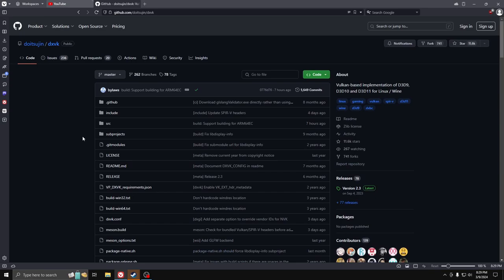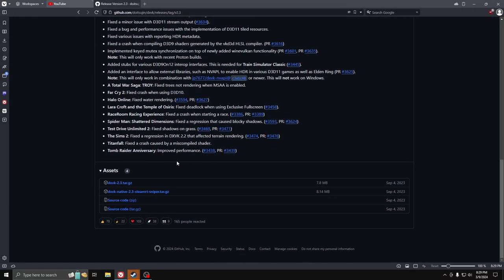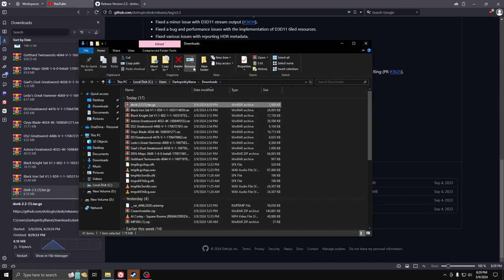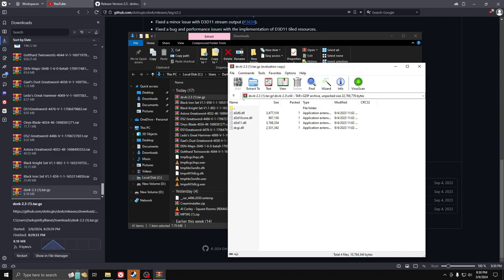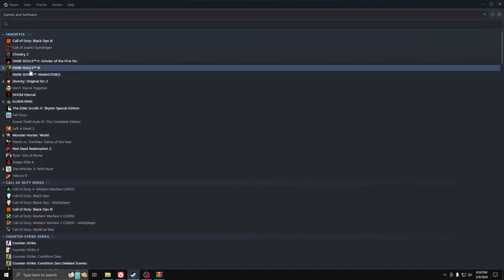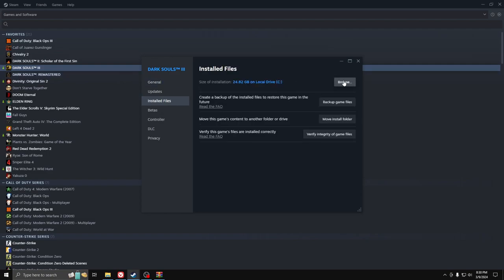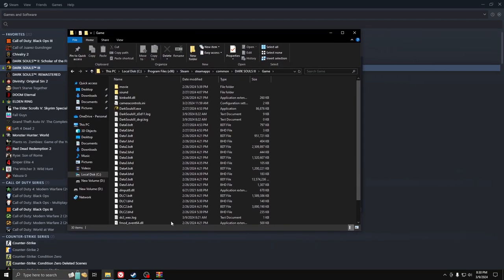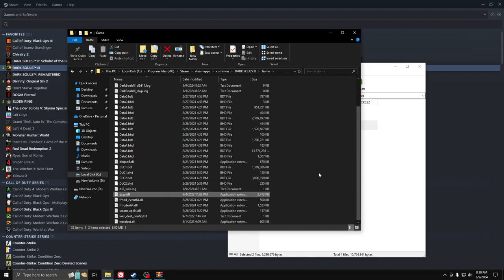How to Install DX Vulkan on DARK SOULS III or any other games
Discord Server where i hang out

Arts, Art Services and Stickers Merch